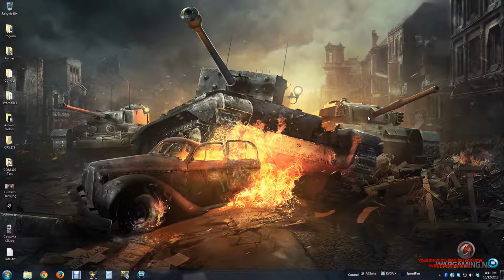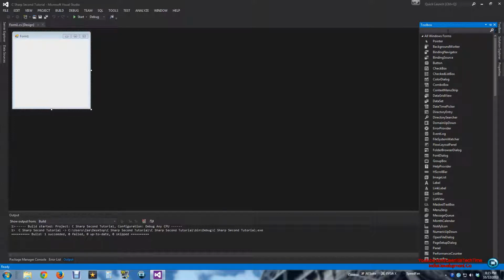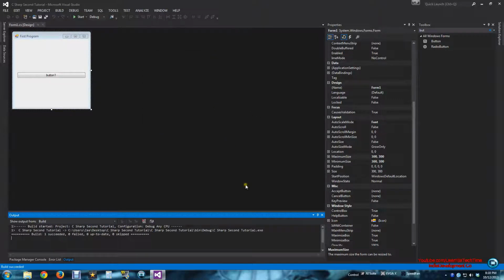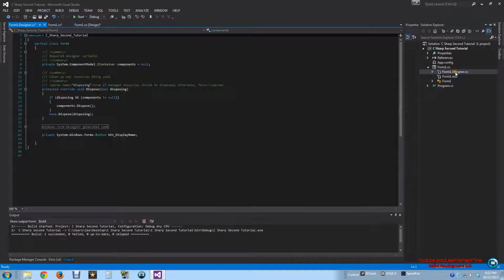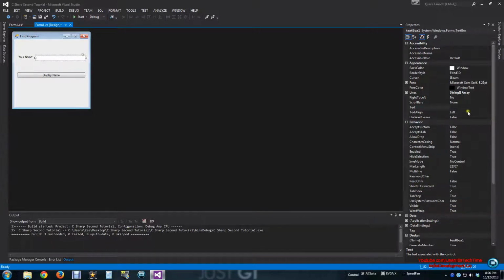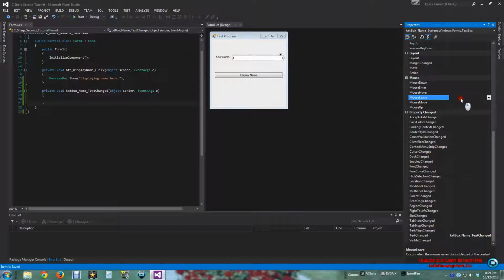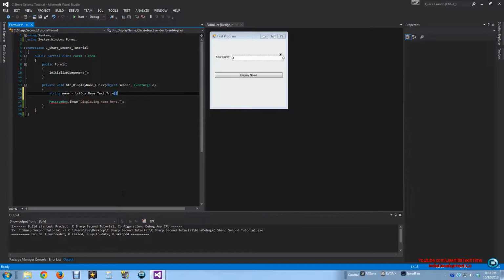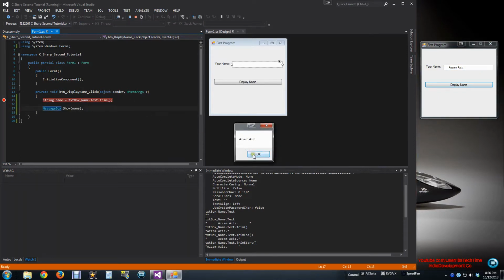C# Button, Text box, Properties and Events (C# Windows Forms Application: Part 2)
This is a C# Windows Forms Application program. It explains how to use a button, text box, their properties and events. It also explains how to use the MessageBox to show a message. Enjoy!